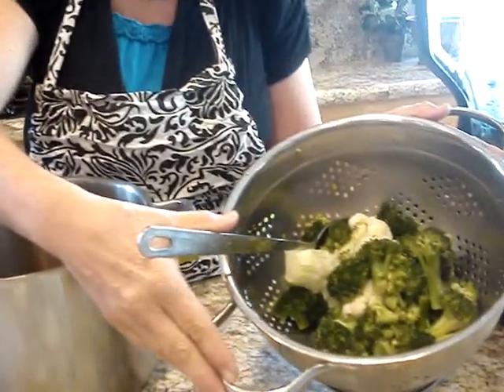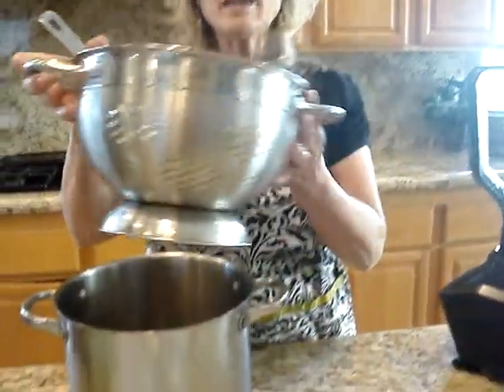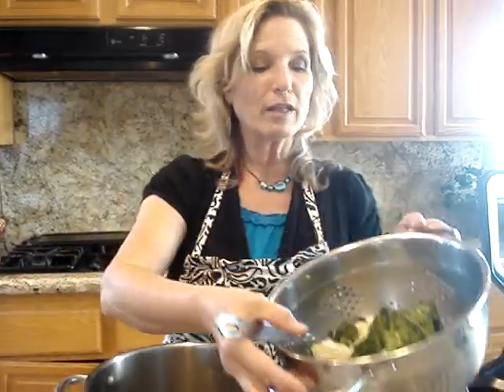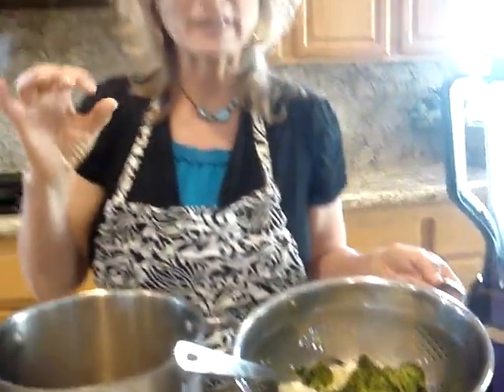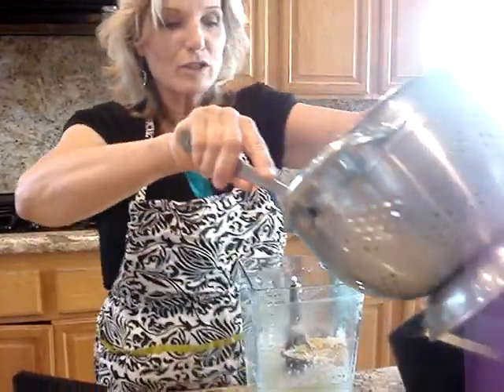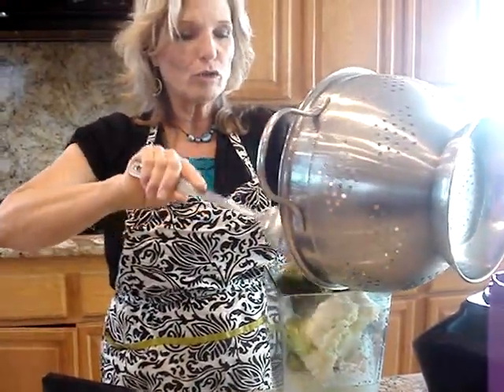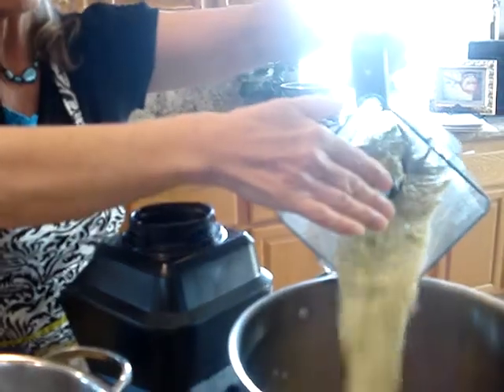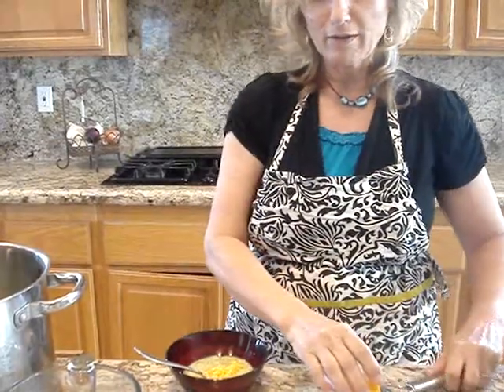Cooking with Leslie- Broccoli Cauliflower Soup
***This family favorite soup is scrumptiously substantial, and also, gluten free!

Broccoli Cauliflower Soup:

½ large bag BROCCOLI or a large head
½ head of CAULIFLOWER

- steam about 5 minutes, till bright in color and fork tender

3 c. WATER,  use the water used to steam the vegetables
2 c. MILK
5 CHICKEN BOUILOON cubes
½ c. POTATO FLAKES
½ c. ROLLED OATS
¼ Tbsp. BUTTER
2 Tbsp. CORNSTARCH
1 Tbsp. ONION
1 tsp prepared MUSTARD
½ tsp. CANADIAN STEAK SEASONING

Blend ingredients in the blender till smooth or the amount of consistency you like.

Reheat till bubbly and thick. Serve with grated CHEESE if you'd like even more deliciousness!

If you want a wonderful soup, you've come to the right place, and you're in for what I think, is an extraordinary treat.